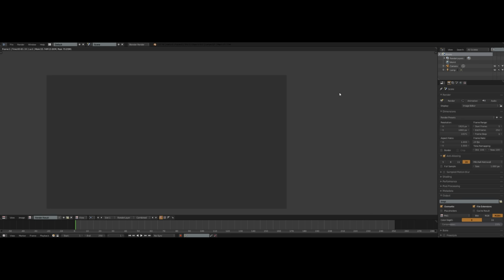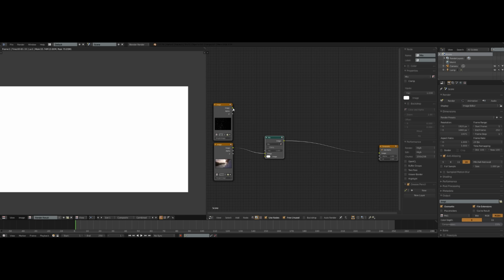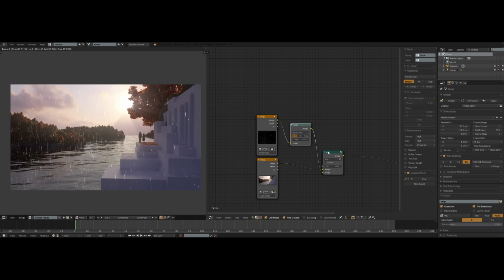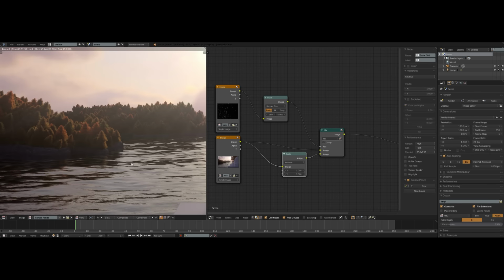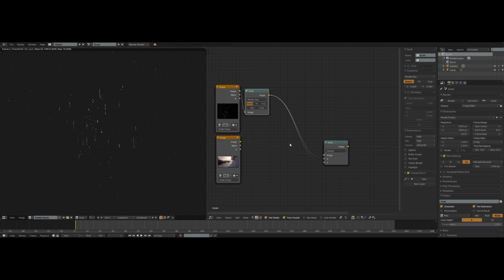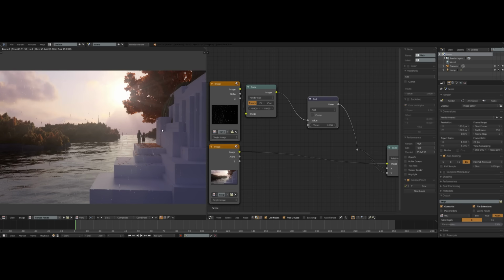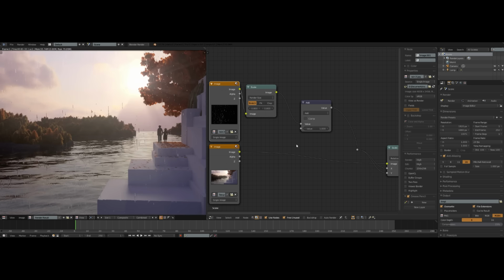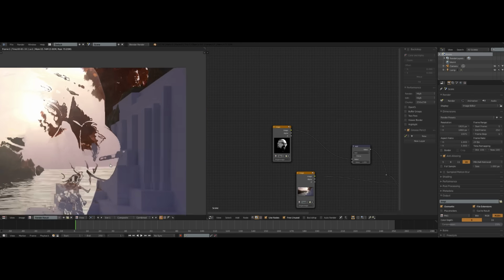Quick-Tutorial: Refraction in the Node-Compositor